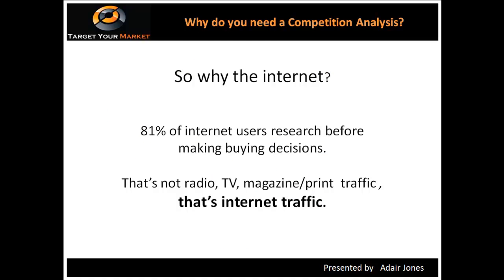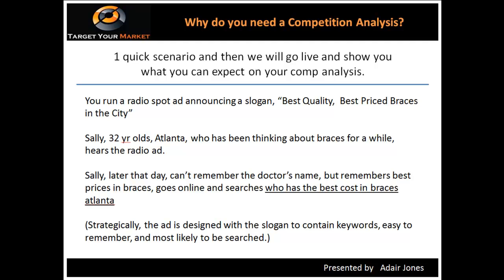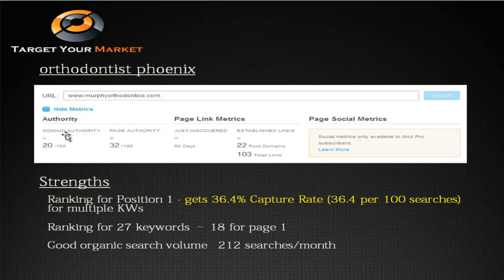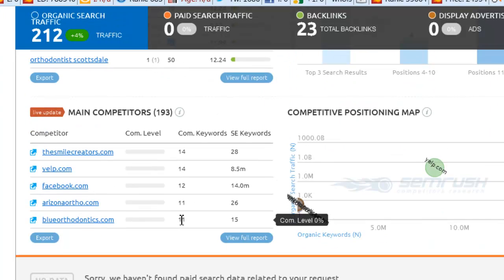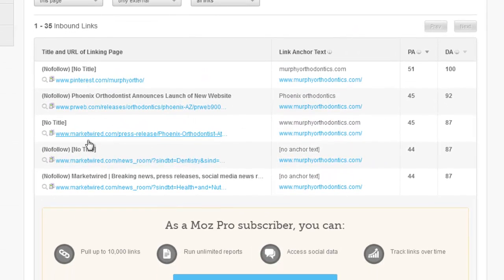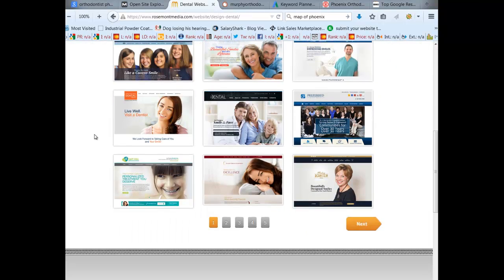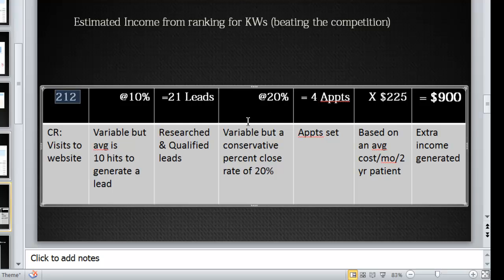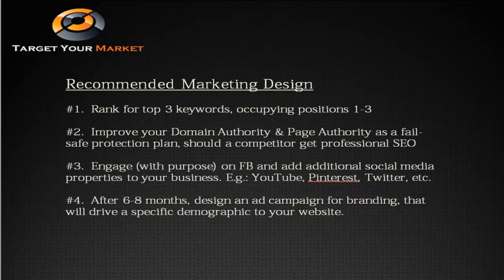Orthodontisits Florida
Get your free competition analysis today and find out what the competition is doing to take customers away from you